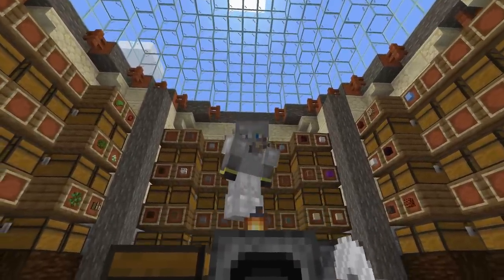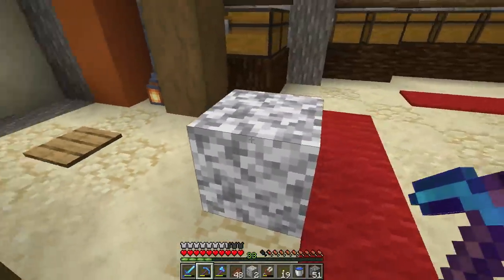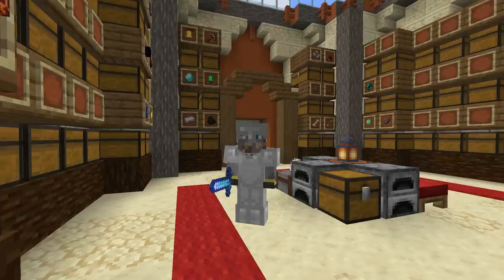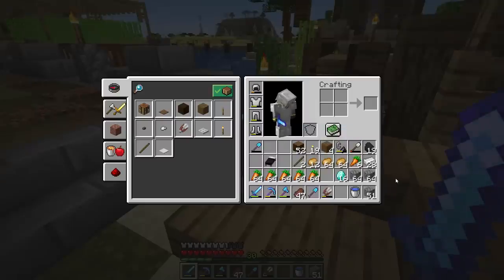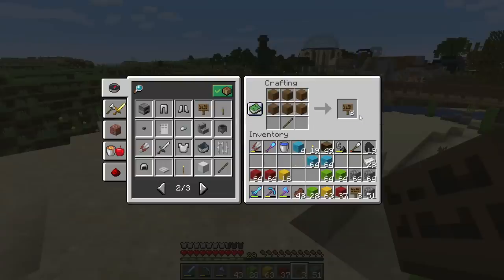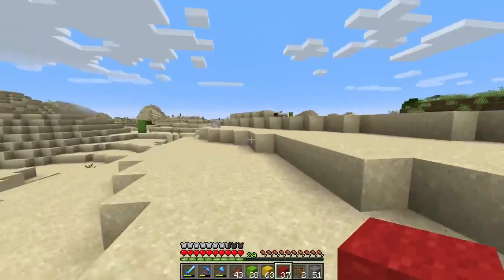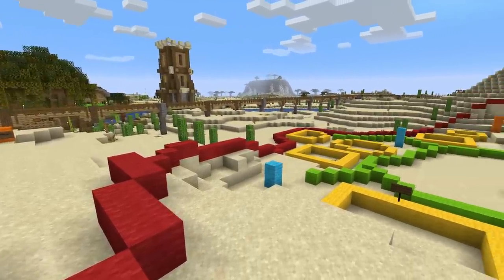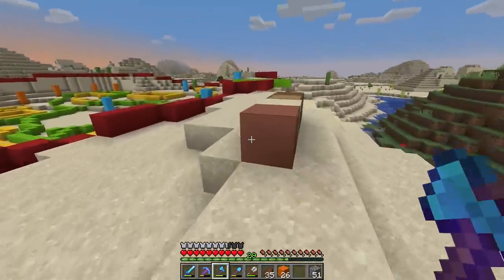How To Plan a Village! | Minecraft Guide Episode 31 (Minecraft 1.15.2 Lets Play)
Building a custom village can be a big task, it is a whole village after all. Today we begin the village creation process with lots of preparation and planning.

If you see this comment "colorful"